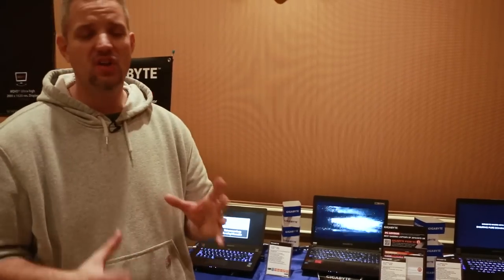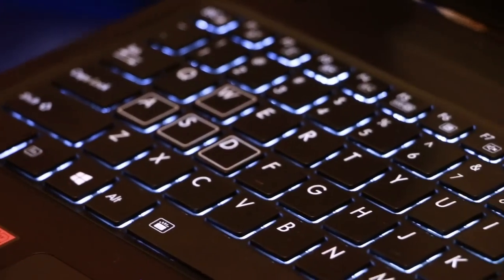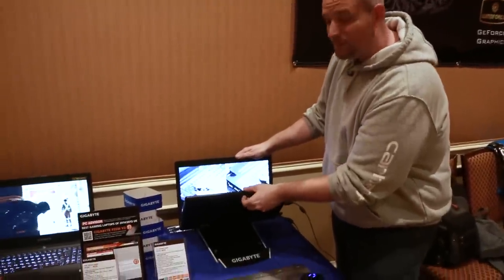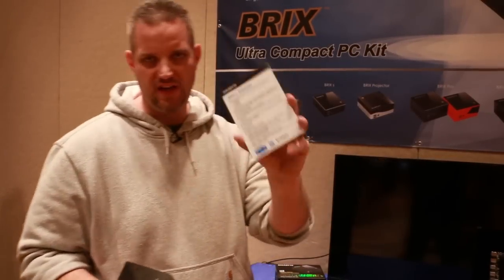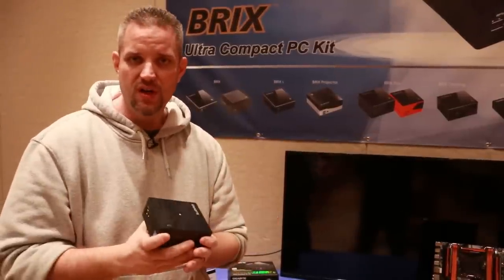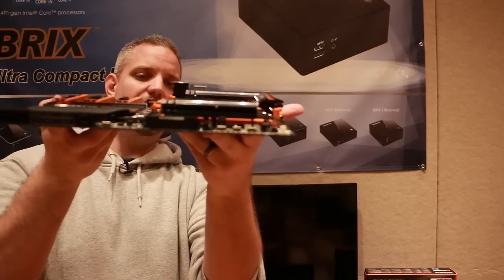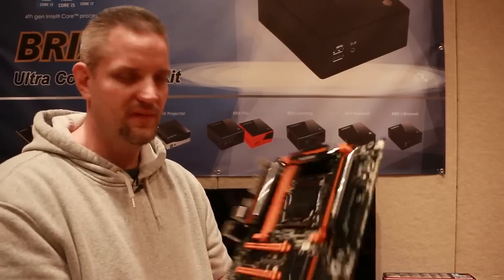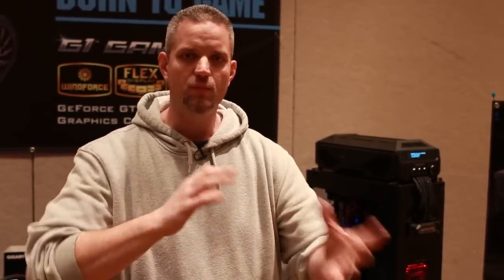Gigabyte - UltraForce Laptops, X99 SOC Champion, Brix Mini PC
Thank you to these awesome contributors!

KelleyTech -
Nick Grant
Eric Rucinski
Stephen Juba
James Smith
Adrian Rogers
CPhase
Austin Schumacher
Bryan Wyatt
Wally Lie

Alex the NotSo Great
Jonathan Soto

About JayzTwoCents